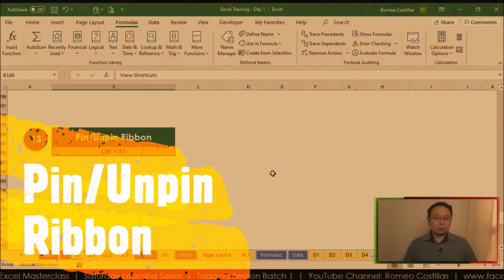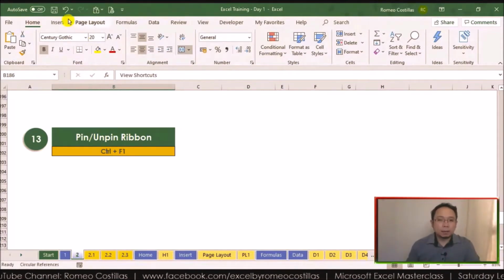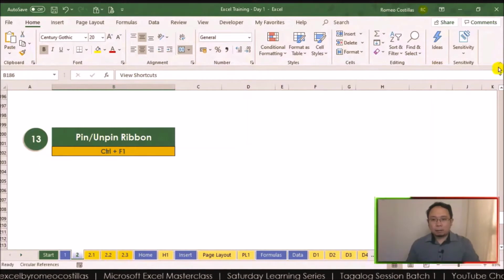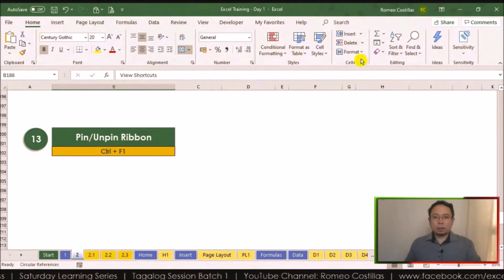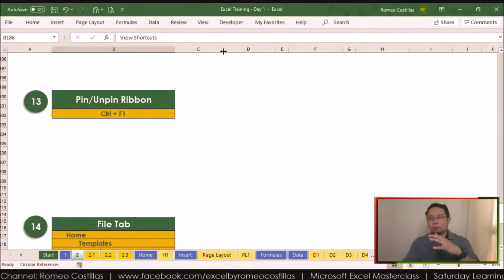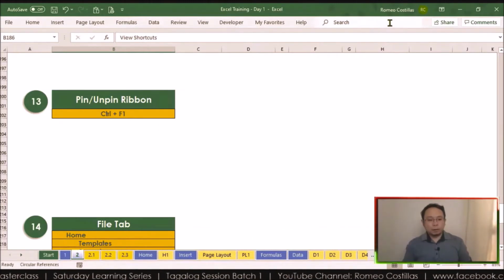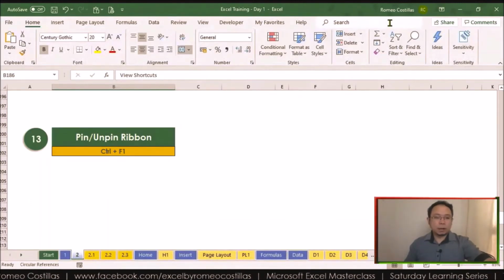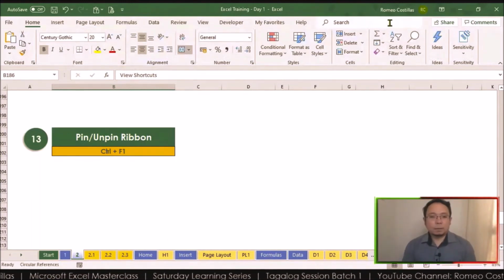[Excel Tagalog Tutorial #14] Pin and Unpin Ribbon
Romeo